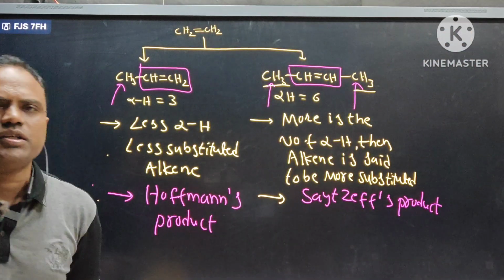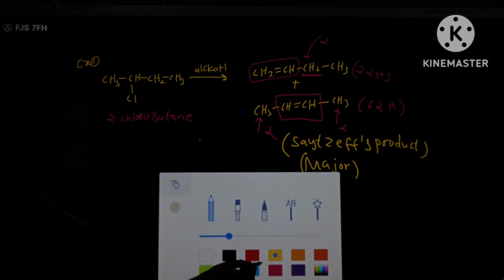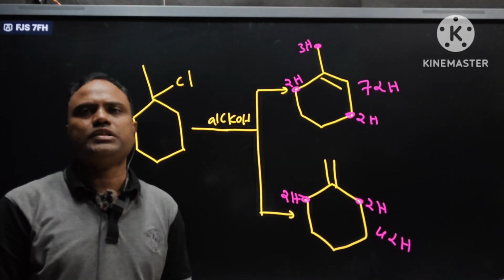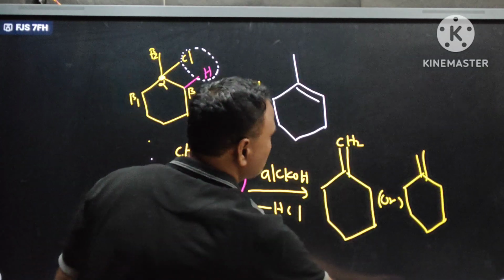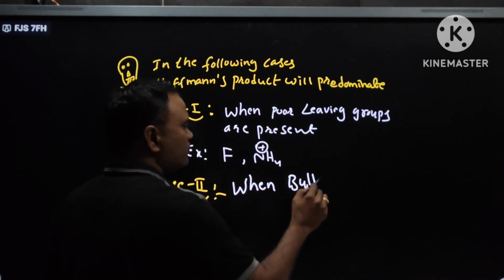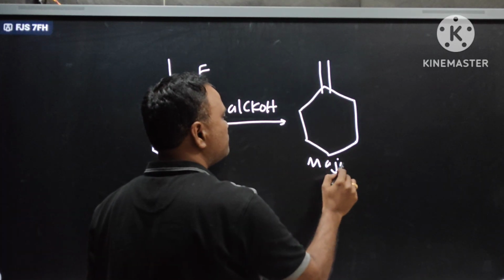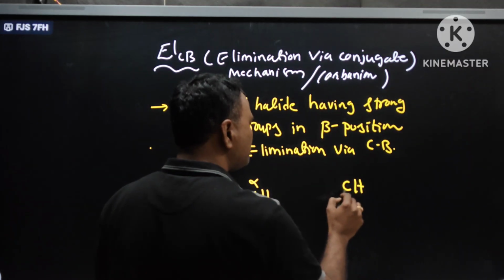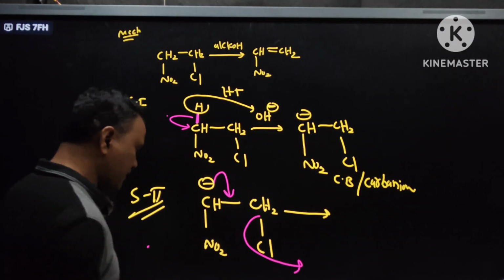Hofman and saytzefs product